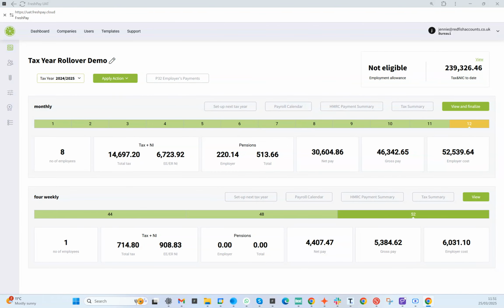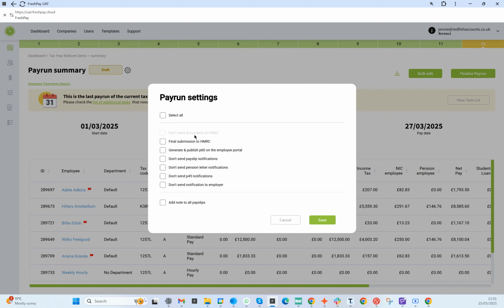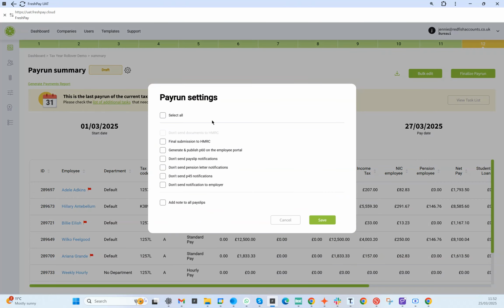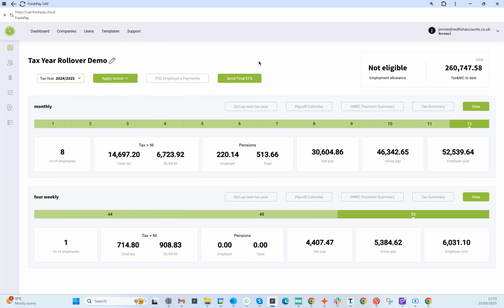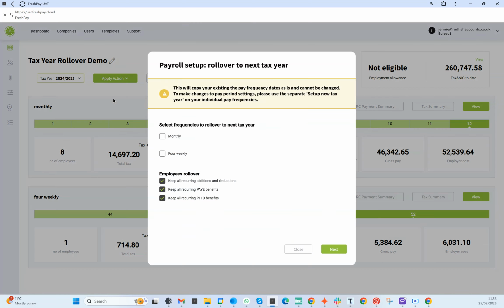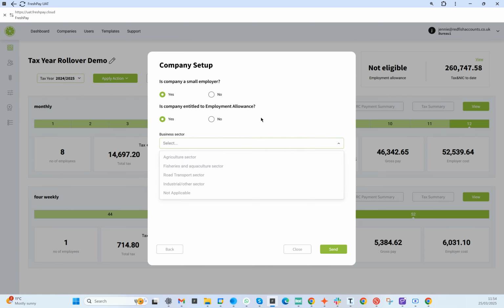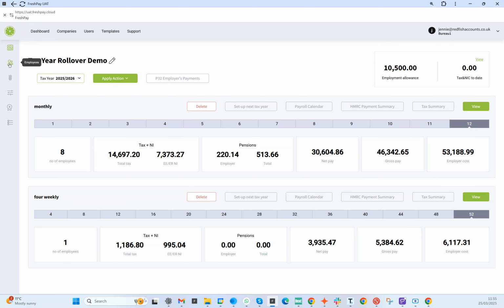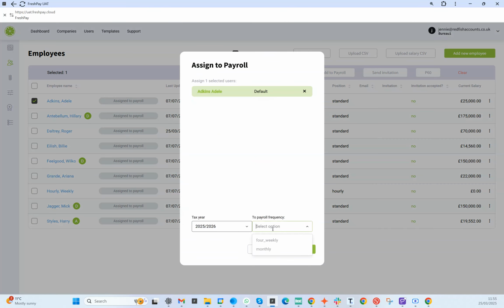FreshPay Tax Year Finalise and Rollover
Here we will show you how to finalise the tax year in FreshPay and rollover to the new tax year.